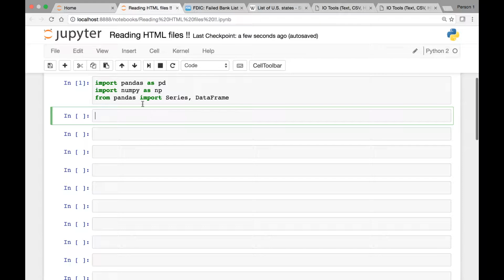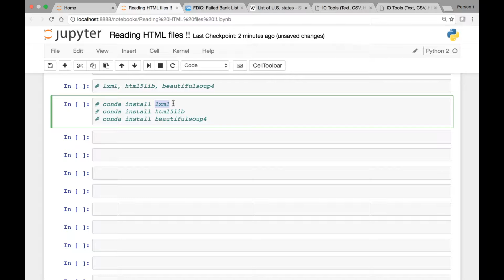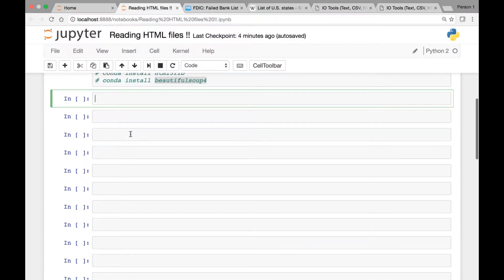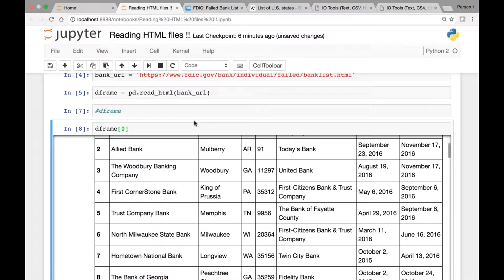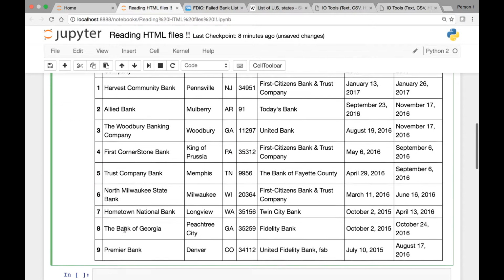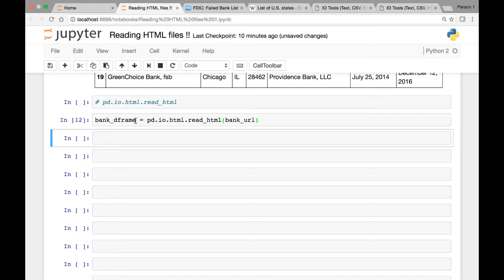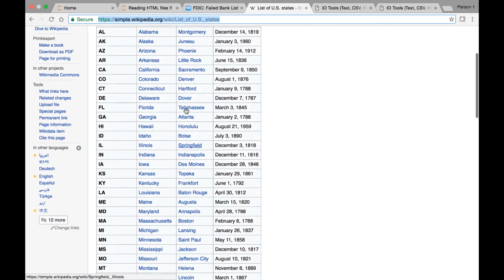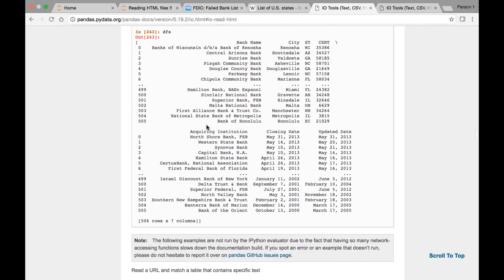Reading HTML read html fn